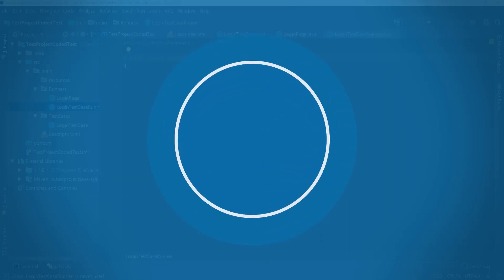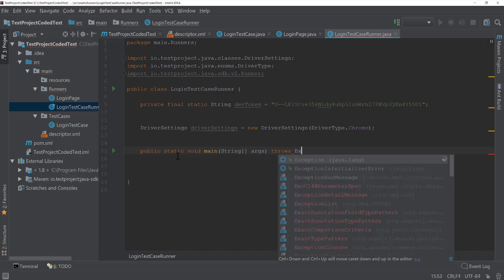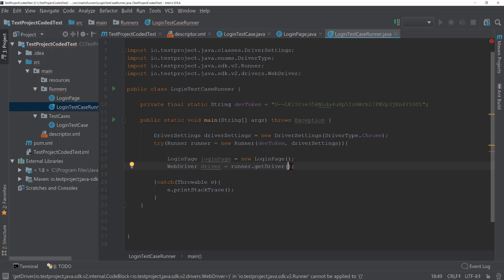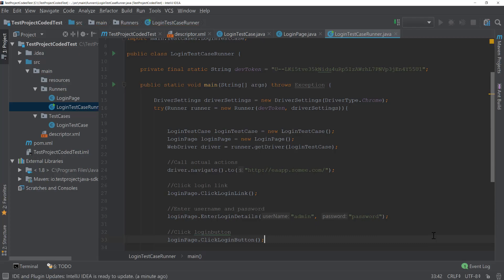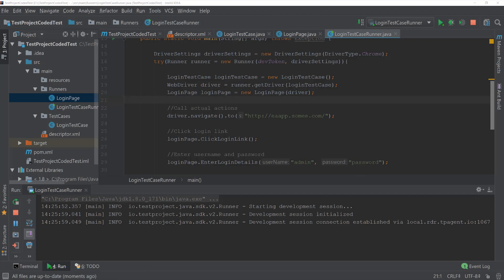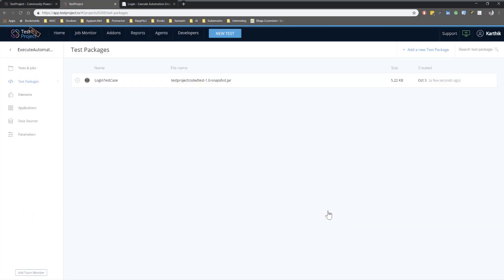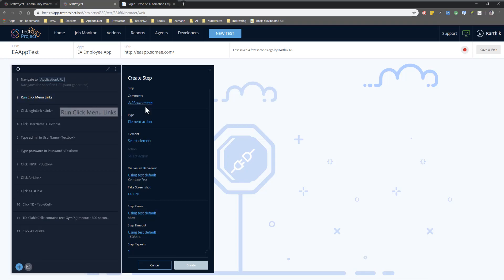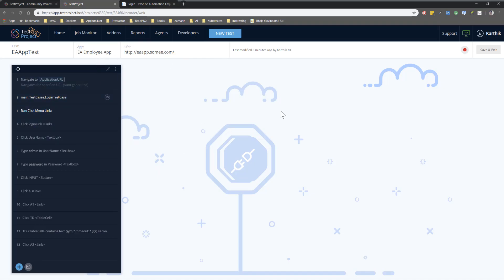Coded Test in TestProject using Selenium Page Object Model (Part 2)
In this video we will be working with Coded Test in TestProject using Selenium Page Object Models